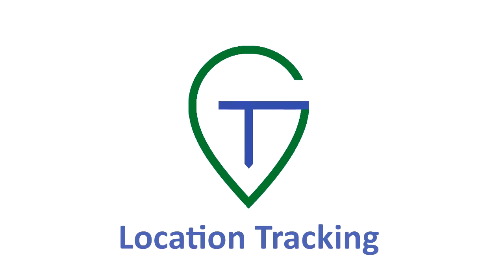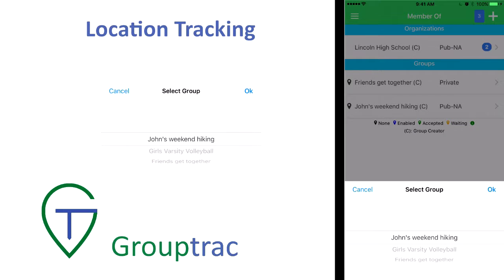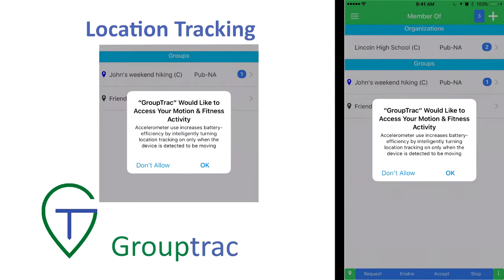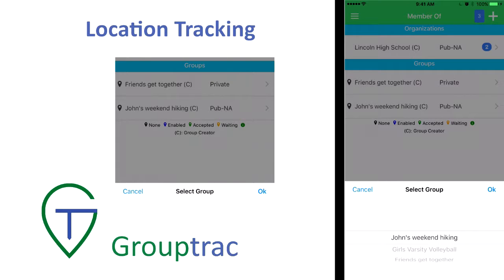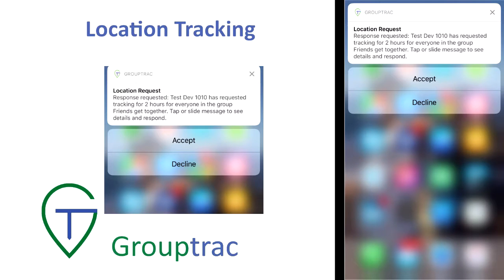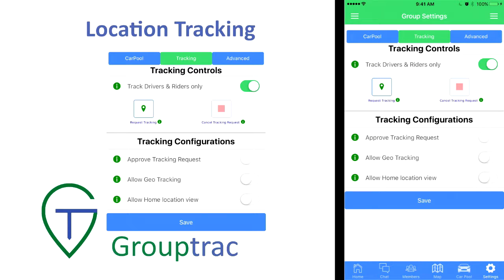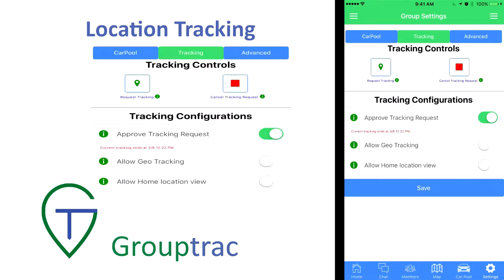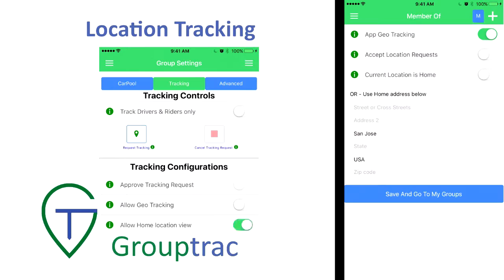4/5 - GroupTrac - Location Tracking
GroupTrac App helps make organizing any Group Activity easy. It helps with three things

1. Create events and track who is coming and who is not. Create custom questions (e.g. meal preferences). Auto integrate with calendar for reminders
2. Chat with only the group members to co-ordinate activities and avoid spamming others
3. Carpool as needed to move students/children around and save time
4. Before the event send tracking request to group members. Those who accept the request can be seen in real time where they are on the map

The App is useful for Boy Scout or High School Sports team regular communication and outings, group hikes for friends get togethers or even large gatherings like marriages our family gatherings

The App is available for free on AppStore and PlayStore